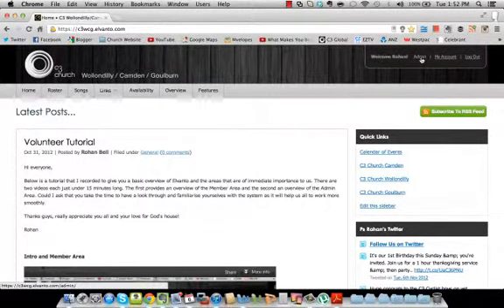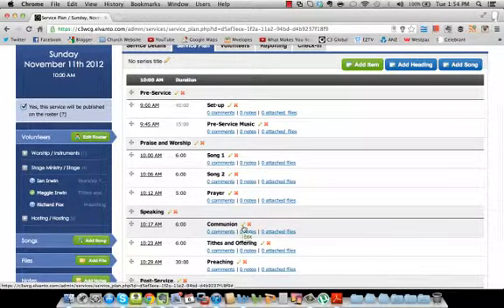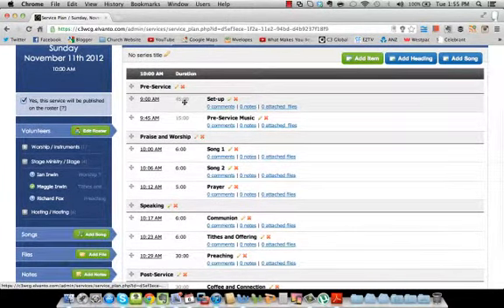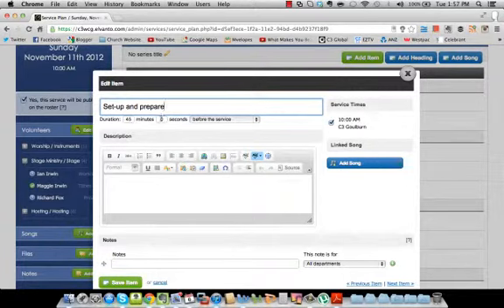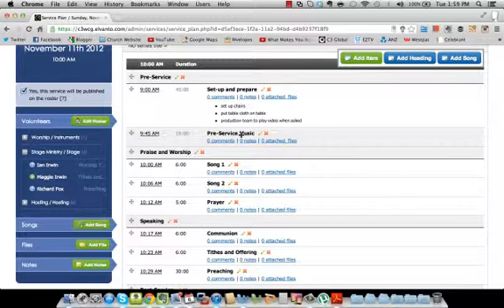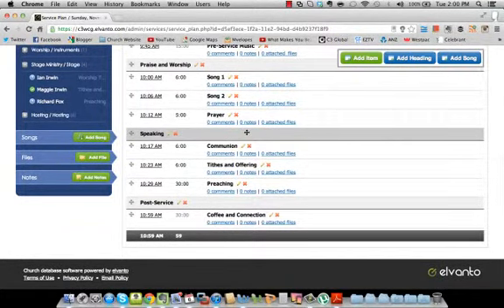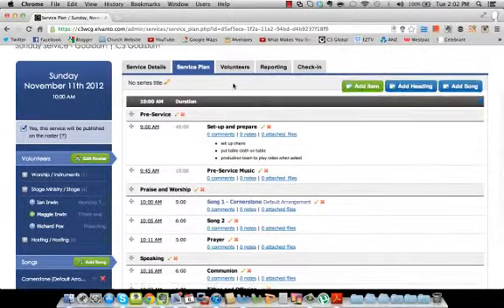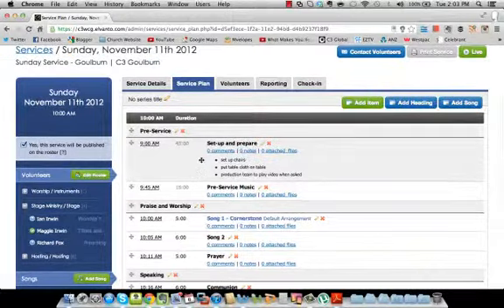Elvanto service plans part 1.mp4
Overview of how to design service pland